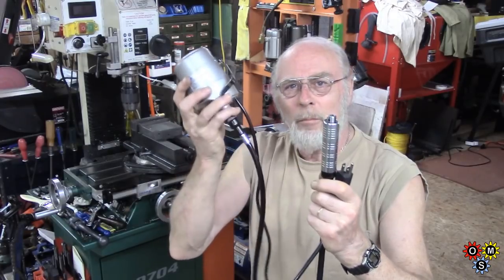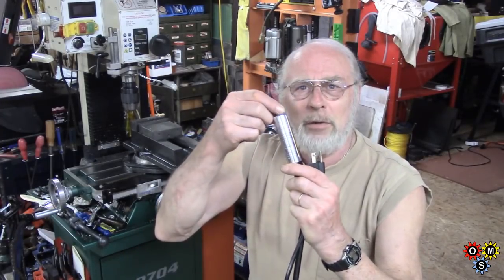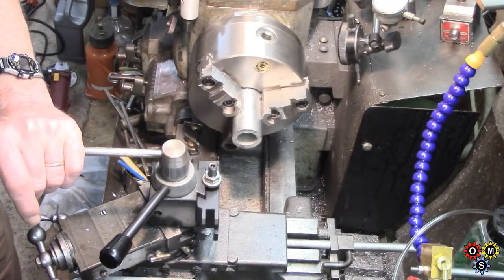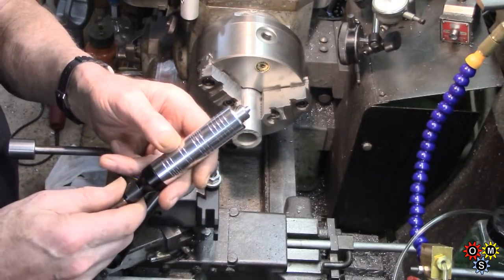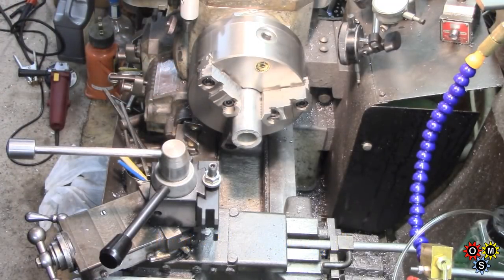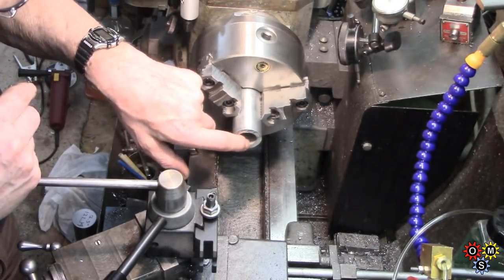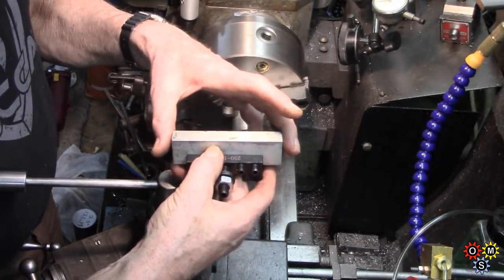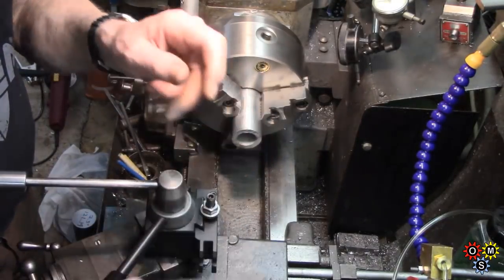Toolpost Grinder Attachment 2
After a recent acquisition of a flexible shaft small grinder head, decided to make it available for the lathe toolpost. Found some thick-walled Al tube and bar and worked from there. This should be a bit more robust than the recent Dremel attachment we made. Now to find some decent small grind wheels.